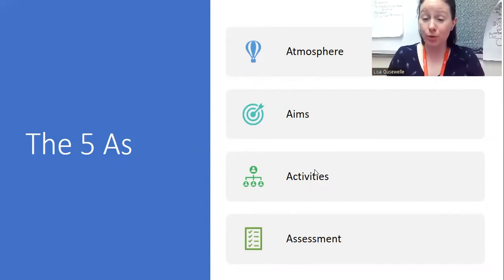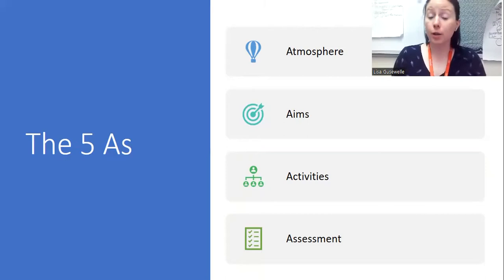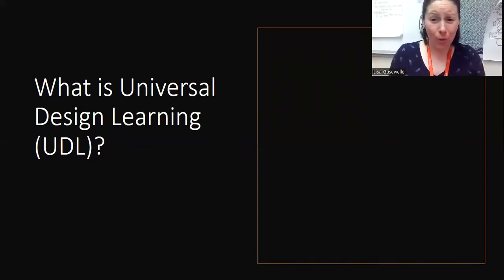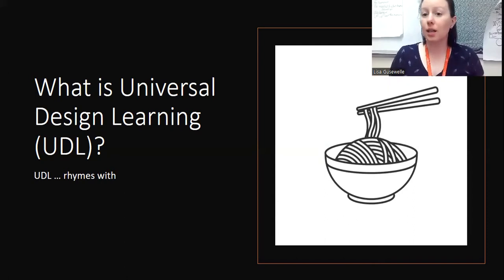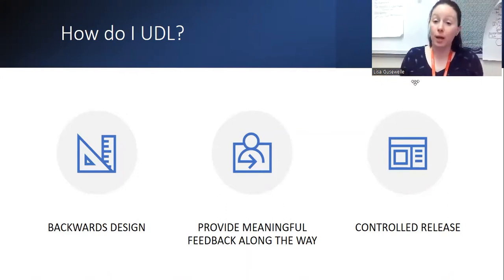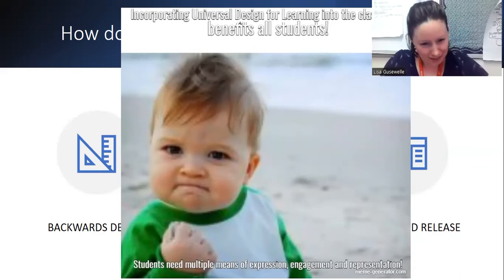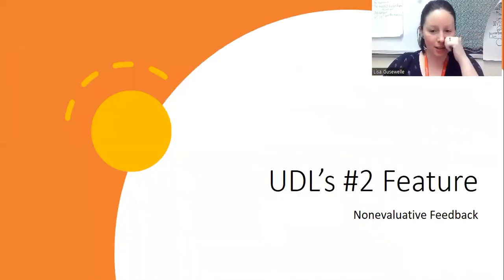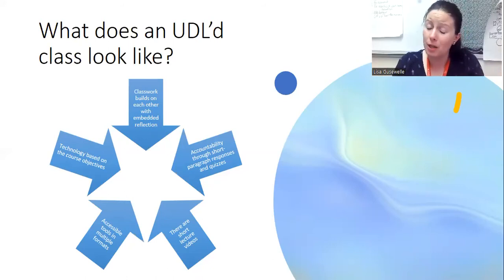Information about Universal Design for Learning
Material referenced for video:
Flower Darby with James M. Lang's book Small Teaching Online (2018) and Ilene Alexander and Alex Fink's video "The 4 As of Course Design"